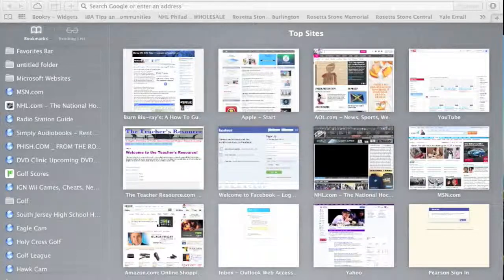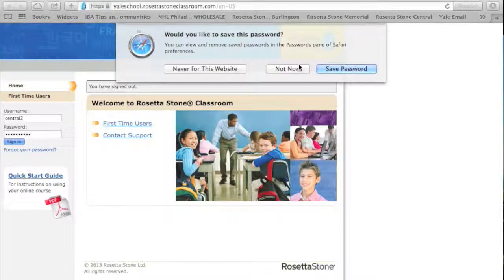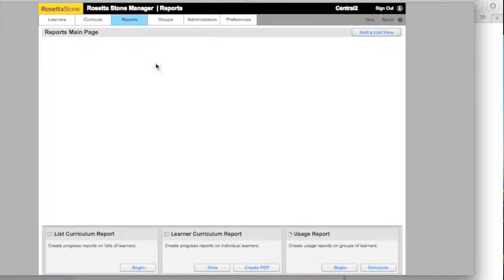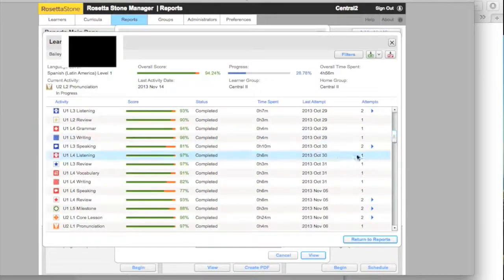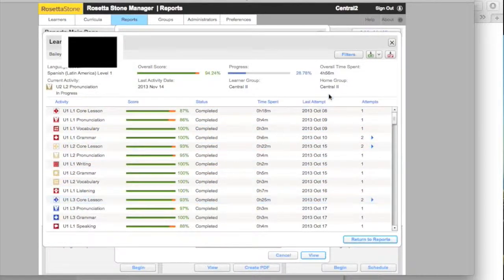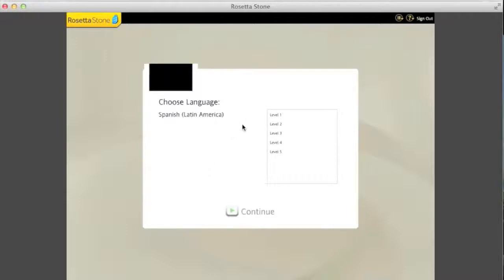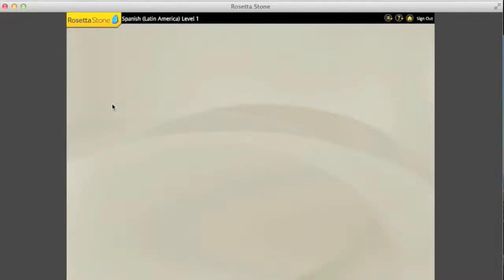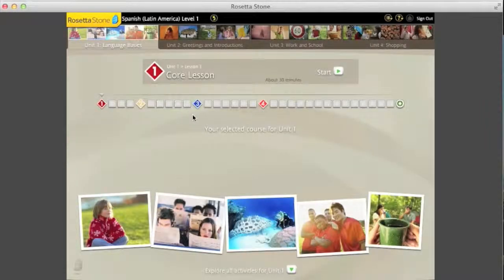Rosetta Stone Online Directions